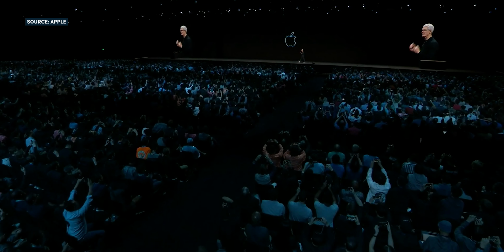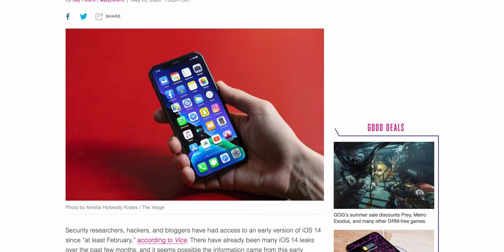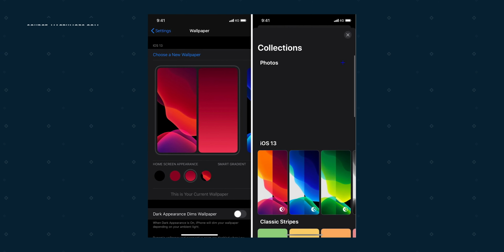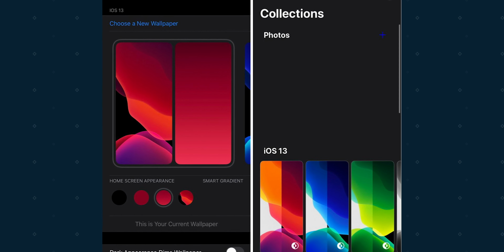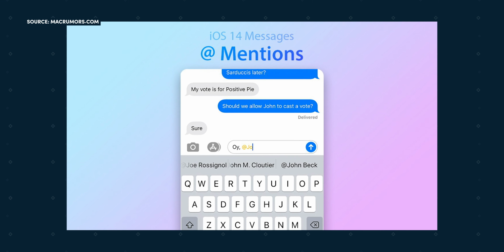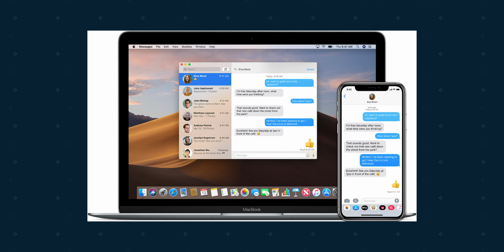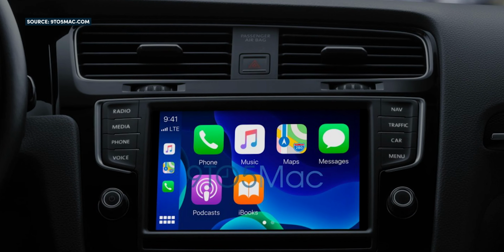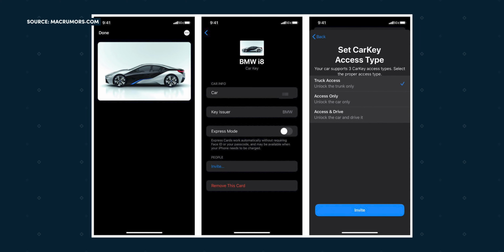iOS 14 Leaks & Rumours, iPhone 12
What will iOS 14 look like on the upcoming iPhone 12.  From new home screen layouts, workout apps and AR solutions, iOS 14 could be a big upgrade for the iPhone 12.